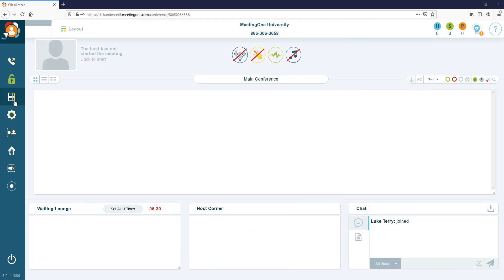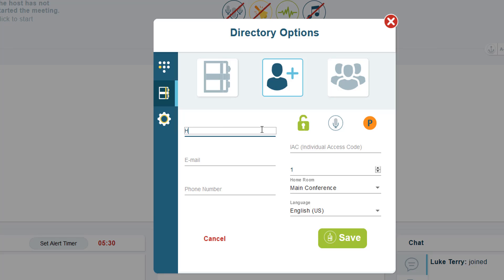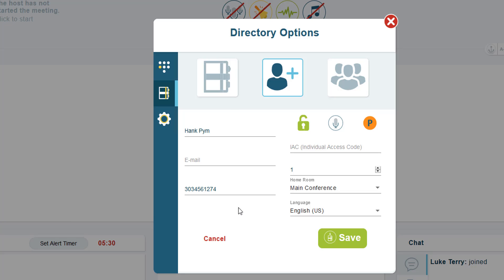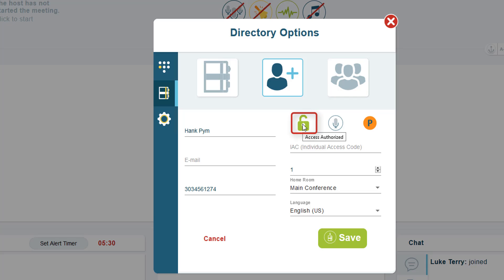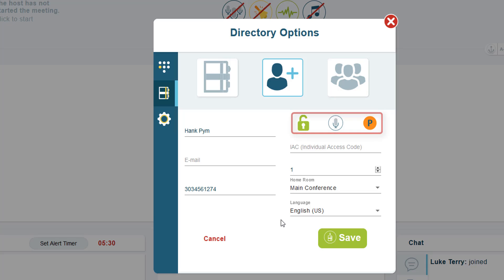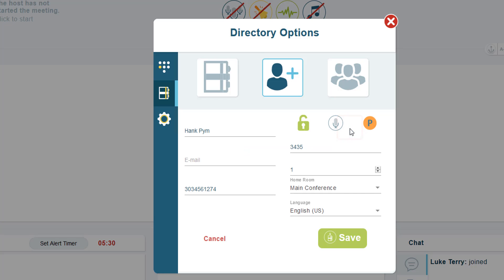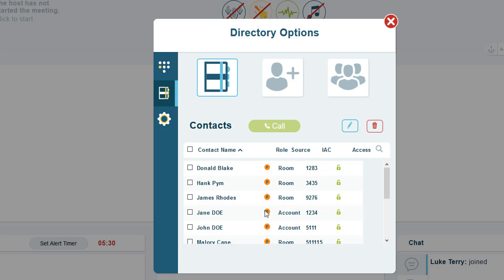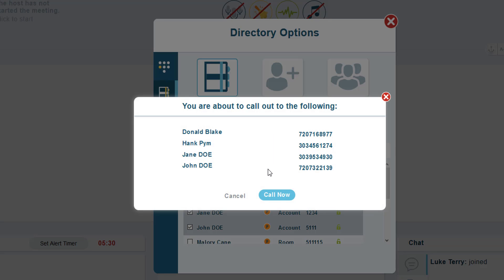Click&Meet Pro-Producer - Directory and Dial-Outs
In this video you will learn about Using the Dial-out feature and creating directory entries in Click&Meet Pro-Producer.